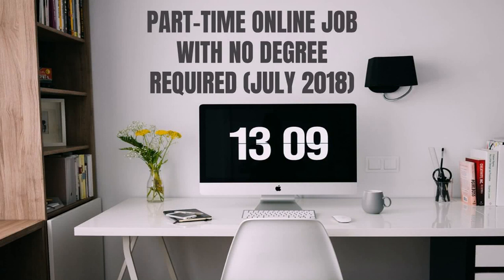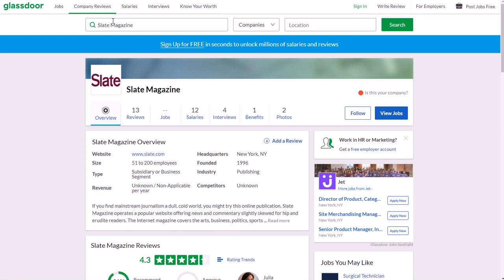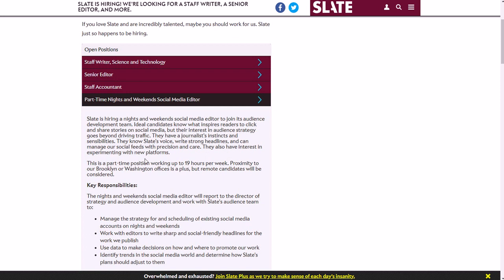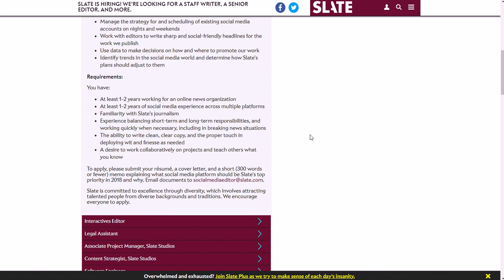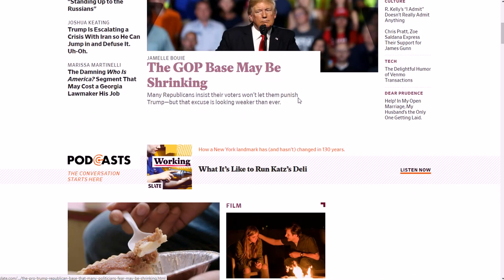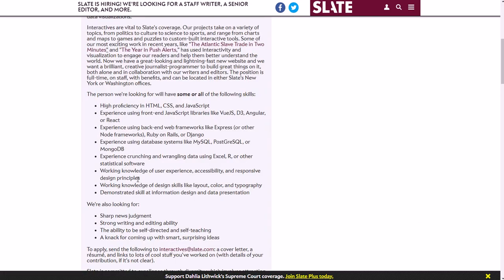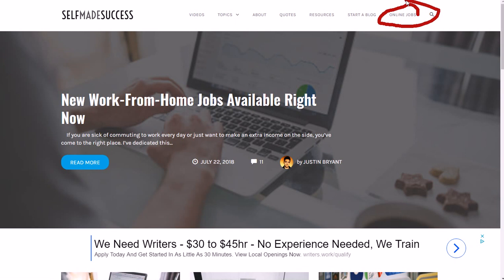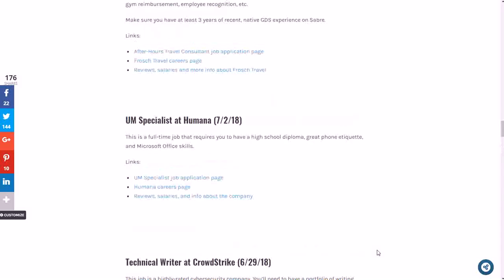Part-Time Online Job with No Degree Required (July 2018)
Here's a new part-time online job with no degree required for July / August 2018. for video notes, related content, tips, and helpful resources mentioned.

In this video, you will learn about a new part-time online job with no degree required for July / August 2018.